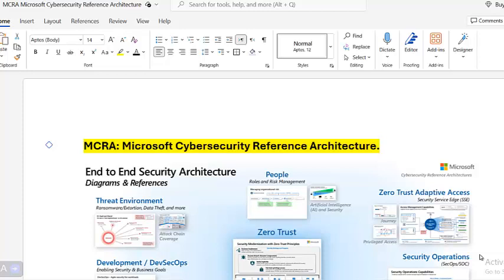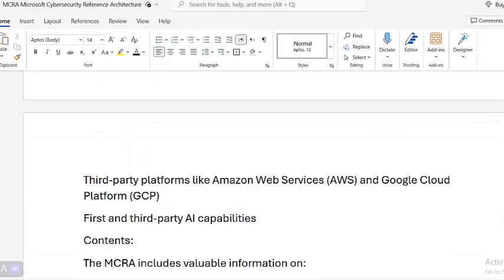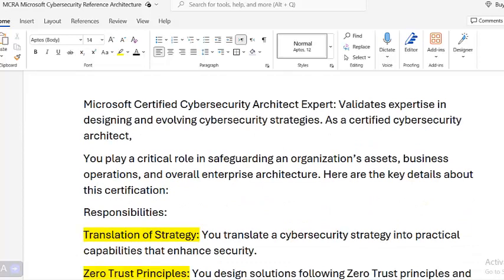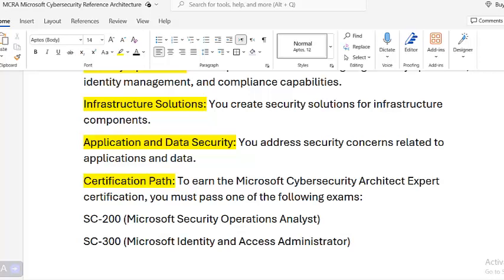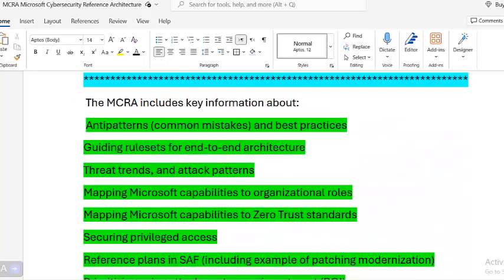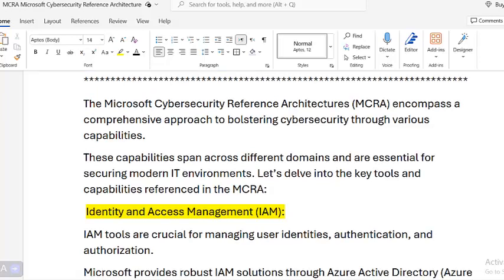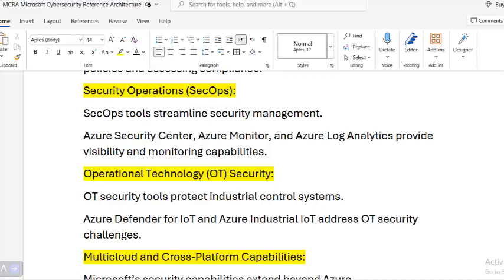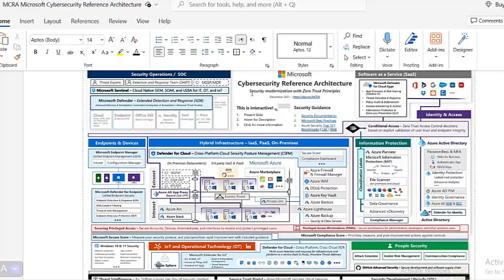Cybersecurity, MCRA reference, SC100 architecture, SC100 Architect, certification